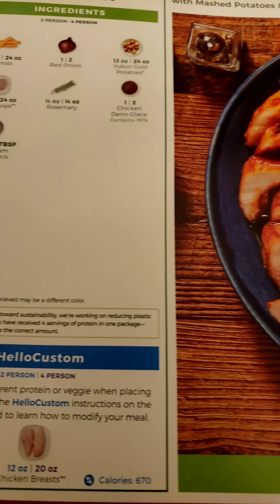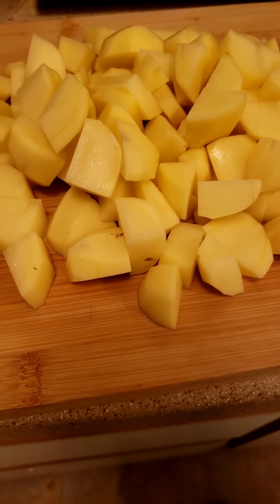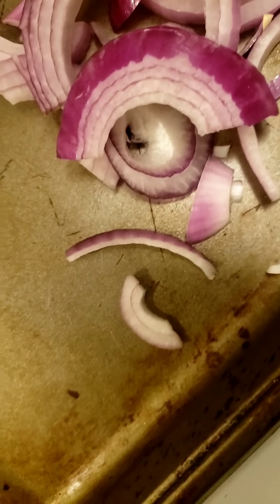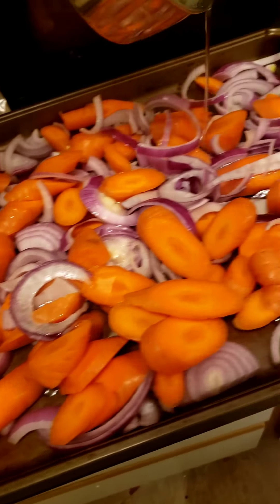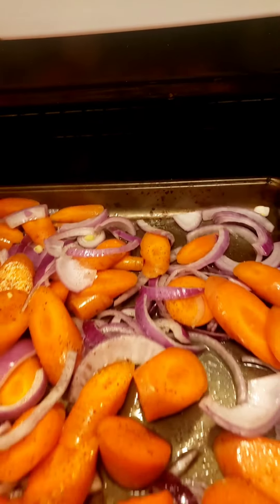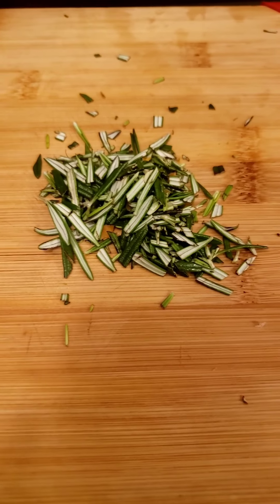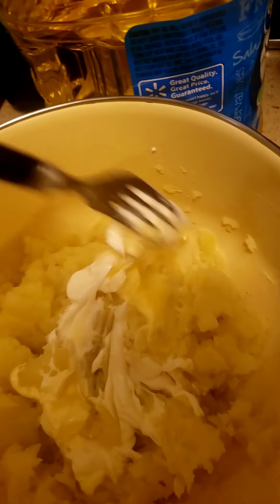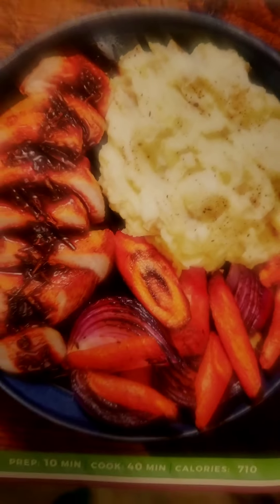HelloFresh Demi-Glaze Porkchops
Demi-Glazed Pork chops! This recipe only takes 10 min to prep and 40 min too cook! Let's get at it!